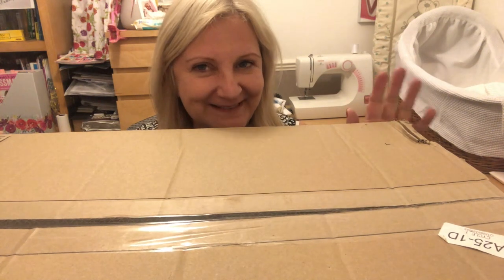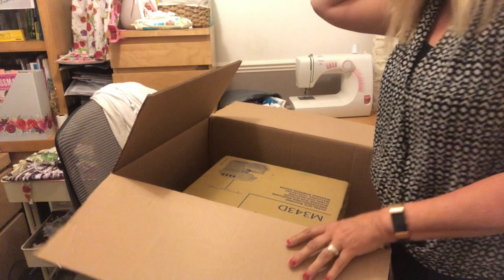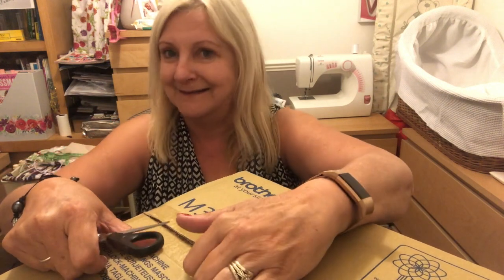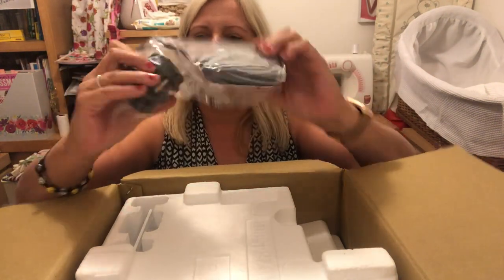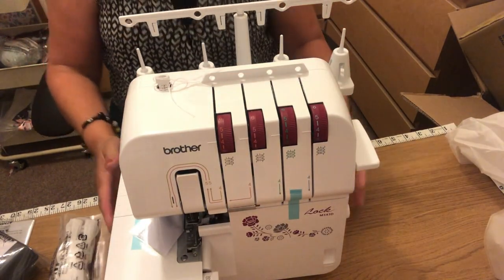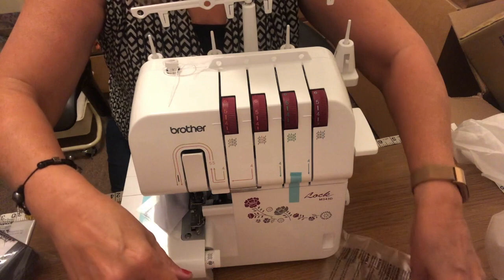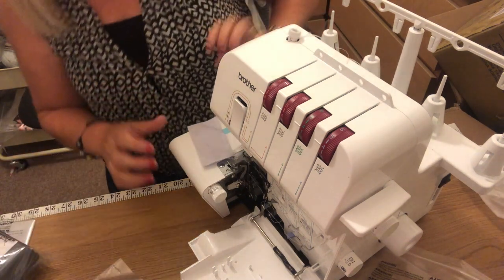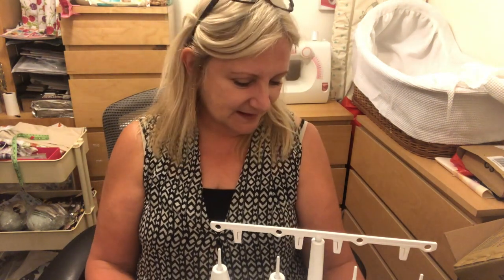What's in the box ? | Brother M343D | Overlocker Unboxing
This video sees me unboxing my new toy in the craft room. So I decided to treat myself to a Brother M343D Overlocker, something I've wanted for ages.

❤️Amazon Prime - 30-day Free Trail
❤️Simplicity Sewing Pattern 1563A: Misses' Men's and Teens' Sleepwear, Size (XS-S-M-L-XL)
❤️Ikea Pegboard Bundle, White, 36x56 cm
❤️Brother M343D Overlocker
❤️Gemini Electric Die Cutting and Embossing Machine
❤️ 360 Kam Snaps with Snaps Pliers, Popper Tool
❤️New Look 6880
❤️Burda 9443
❤️Wedding Cross Stitch Kit
❤️4piece Rectangle Embroidery hoops